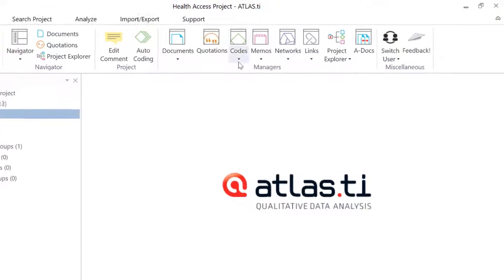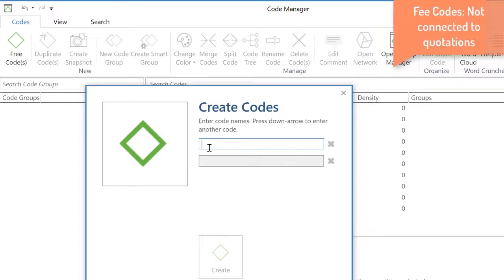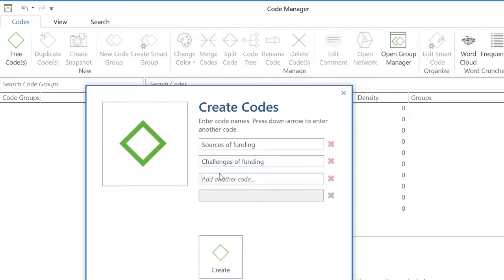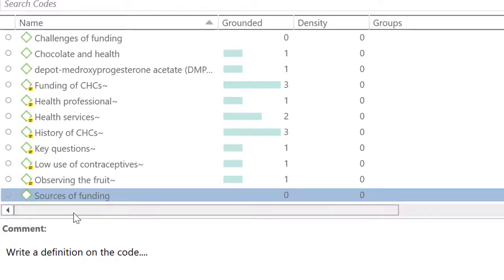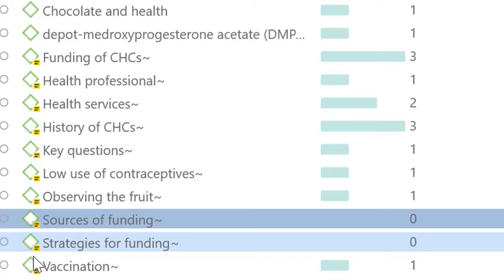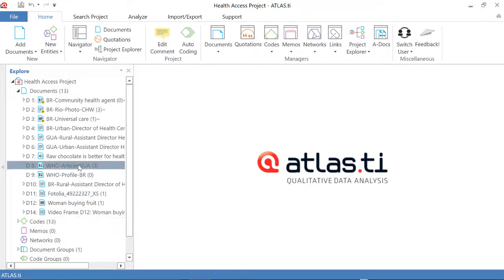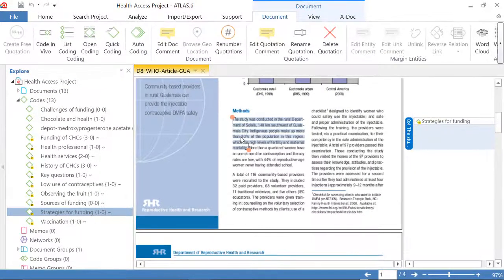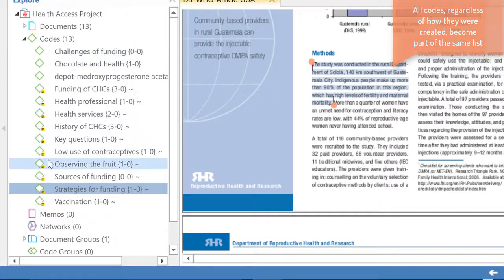ATLAS ti 8 Windows-Creating a List of Codes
This video shows how to create a set of codes that do not emerge from reading the documents.  These codes are created in a top-down manner. Five minutes.